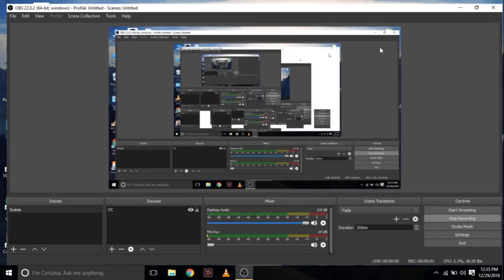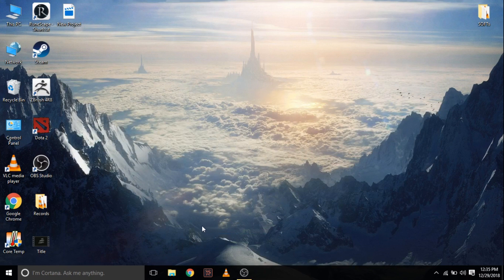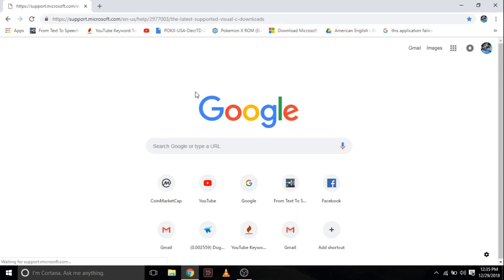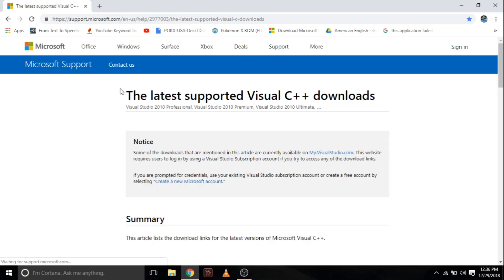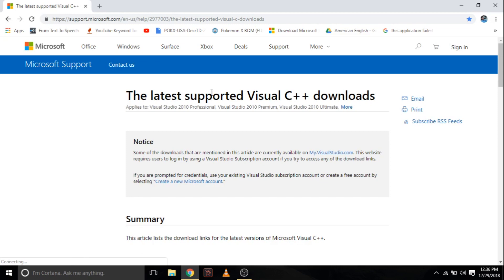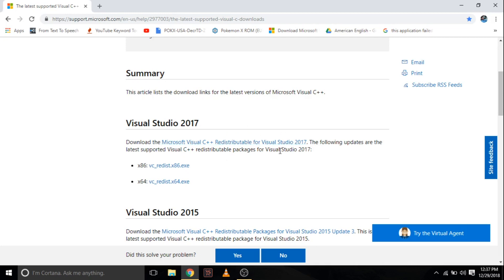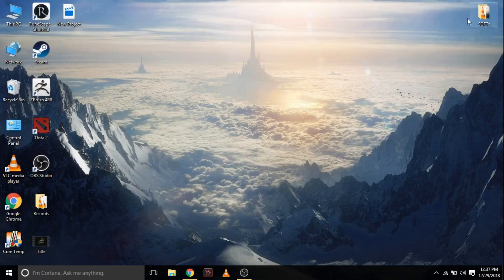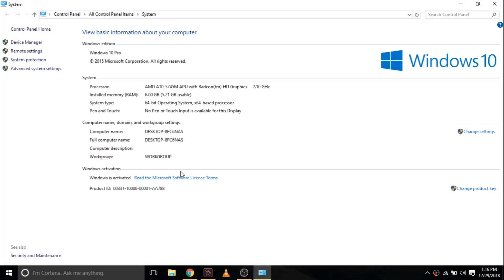|Solved| This application failed to start because api ms win crt runtime is missing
api ms win crt runtime l1 1 0 dll download 64 bit
api ms win crt runtime l1 1 0
api ms win crt runtime l1-1-0.dll fix
api ms win crt runtime xampp
api ms win crt runtime i1-1-0.dll download windows 7
que es api ms win crt runtime l1 0 dll